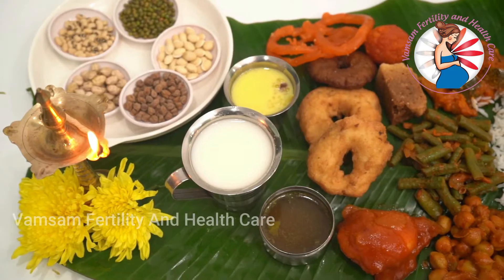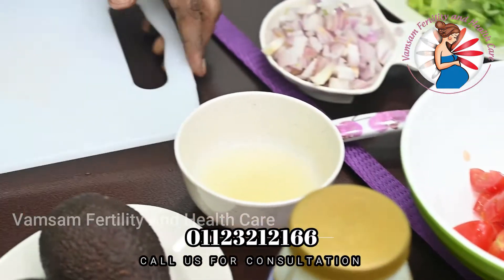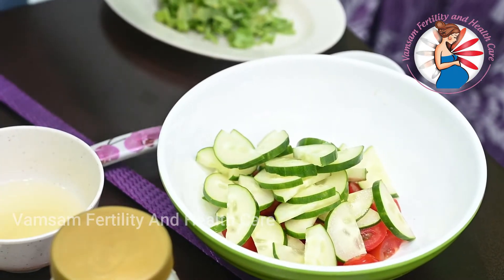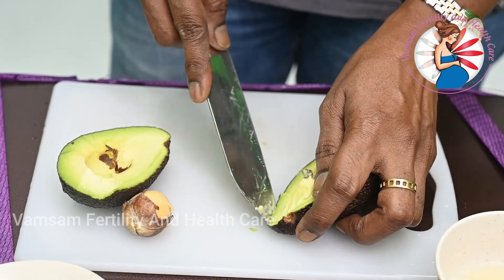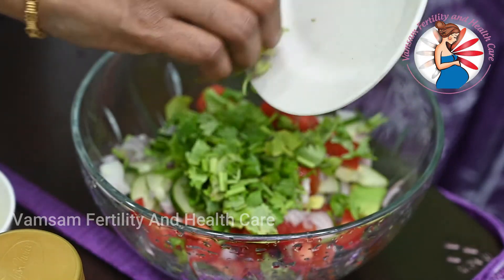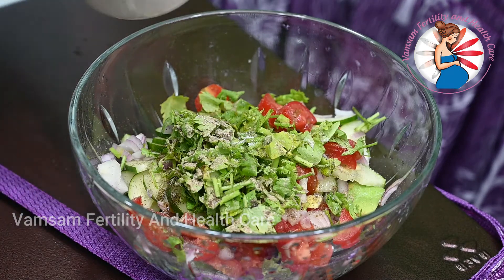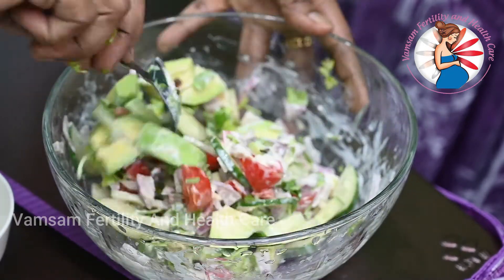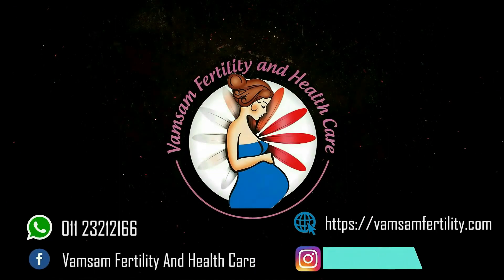Healthy Avacado Salad | Salad sayuran warna warni by Dr Sunday | Vamsam Fertility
Salad sayuran warna warni

1 biji tomato
1 biji timun
1/2 biji bawang
2 biji avacado
Segengam daun ketumbar
2 sudu minyak zaitun
2 sudu jus lemon
1 sudu kecil garam
1 sudu kecil serbuk lada hitam.

Cara menyediakan

Potong dadu semua sayuran dan masukan ke dalam mangkuk, kemudian tambahkan minyak zaitun, jus lemon, serbuk lada hitam dan garam. Gaul rata semua sayuran dan sedia di hidangkan.